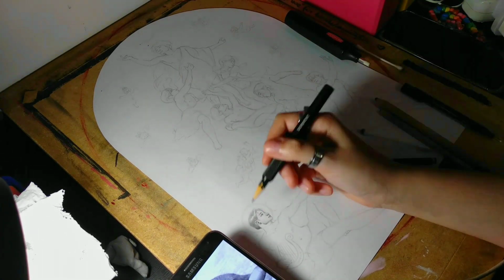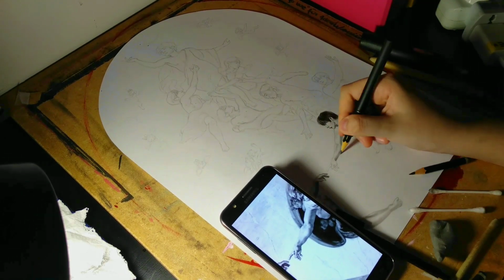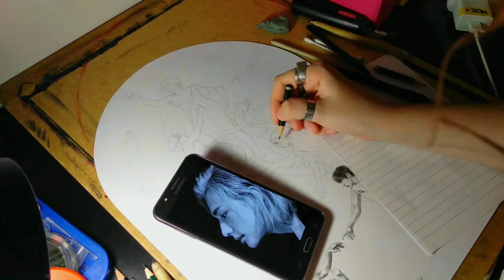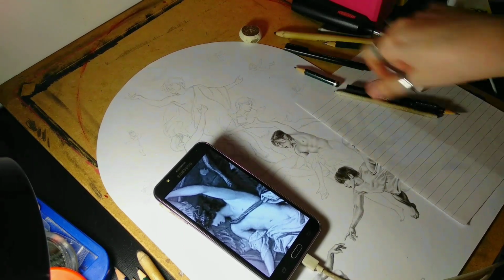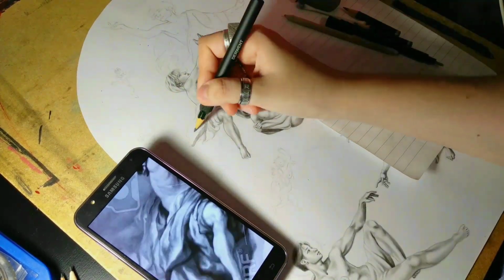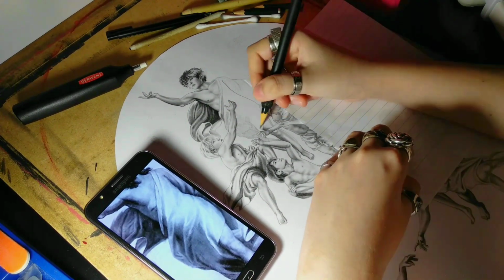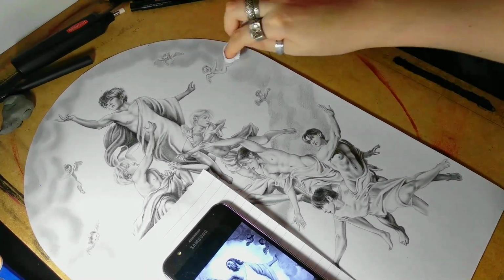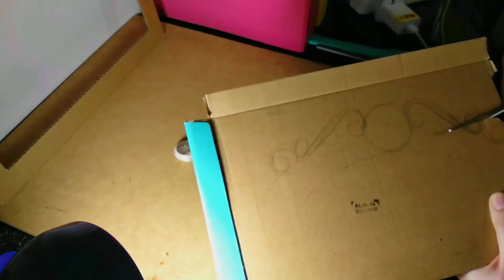drawing stray kids as a renaissance painting! [one of my BIGGEST pieces ever]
Hi!
So excited to show this piece. I think it's one of my largest drawings to date and also one of the most challenging drawings I've ever done. It was my first time drawing most of the members except for hannie and lino so I sincerely hope I got their features right!
I hope you enjoyed this video. Let me know your opinions in the comments below ↓

drawing: "The Orchestray: Rise of the Stray Harmony"
materials: graphite pencils (HB, 2B, 4B, 6B), white gel pen, Caballito by Canson paper in A3 (cut)
- ˏˋ 💌 ˊˎ -